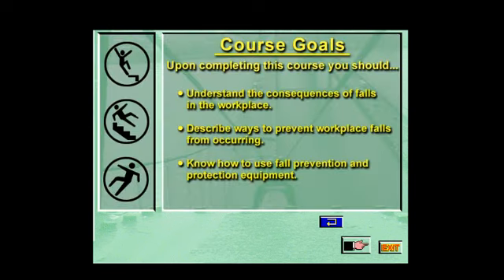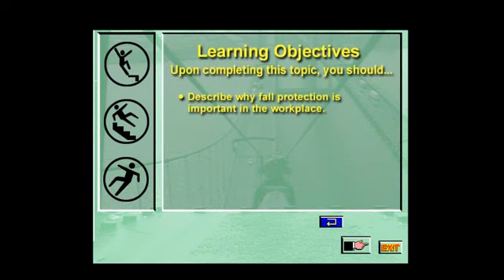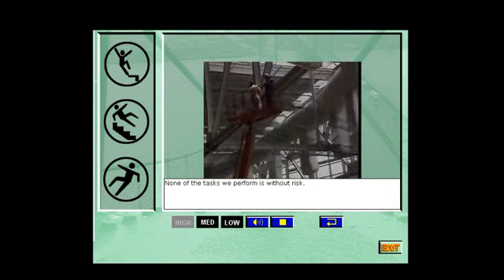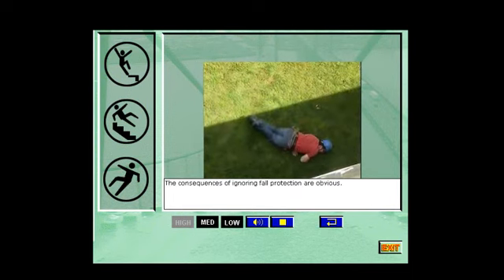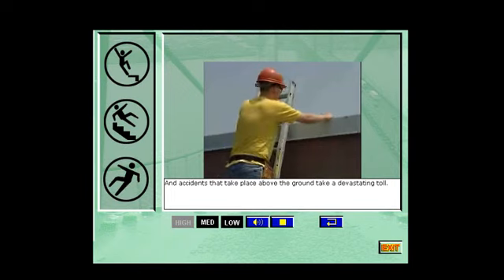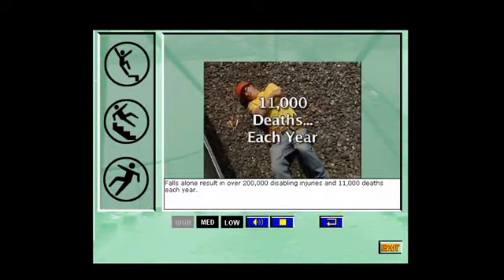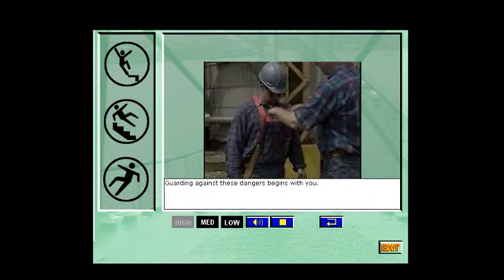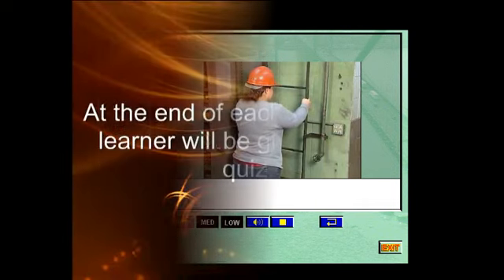Construction Mastery Institute FREE DEMO Fall Protection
This 6 minute free demo on Fall Protection includes information on general safety practices, safety nets, personal fall arrest systems, full body harnesses as well as horizontal and vertical lifelines.  Guardrail systems and inspecting equipment are also covered.